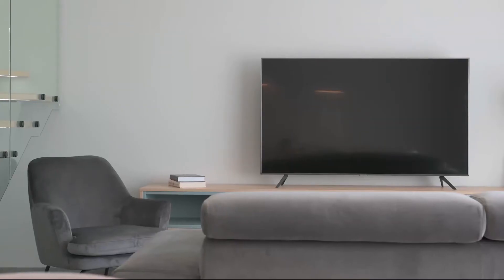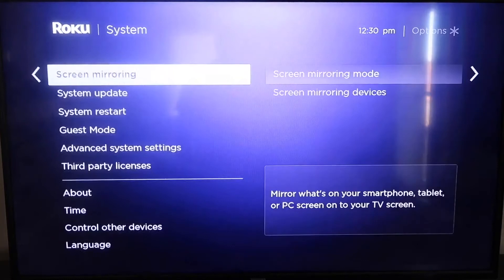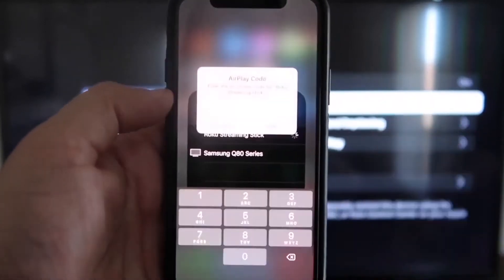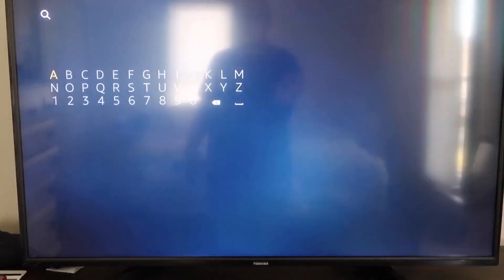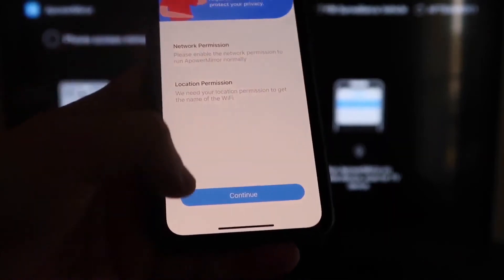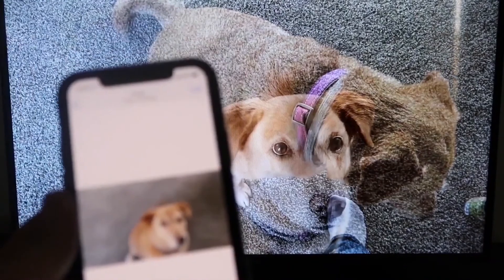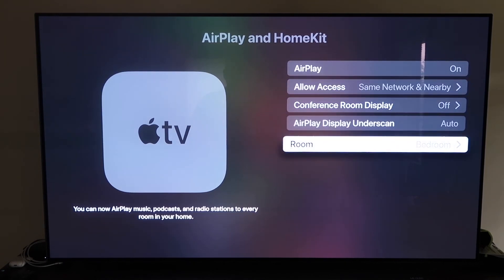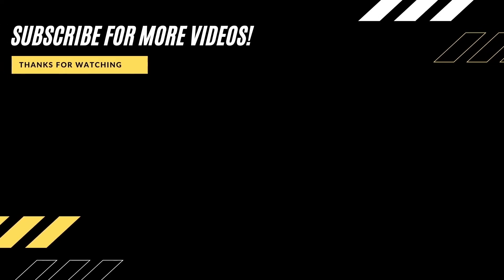Screen Mirror iPhone to Hitachi TV - 3 Different Methods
Here are 3 different ways that you can screen mirror your iPhone to a Hitachi TV.